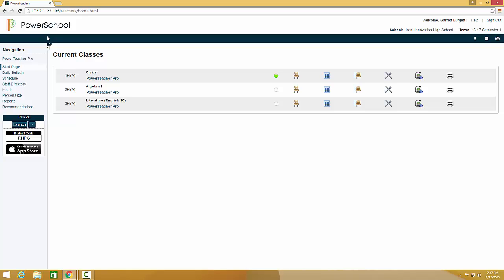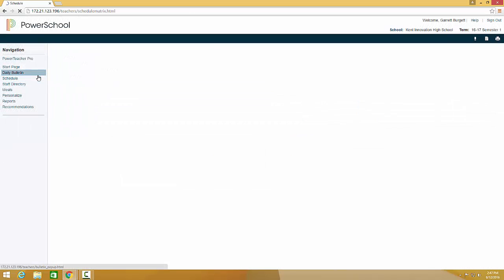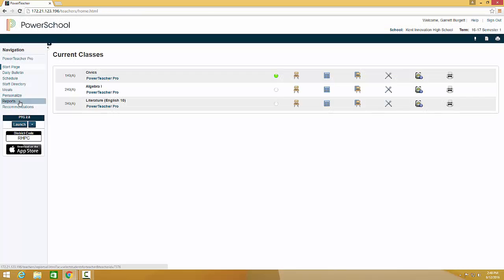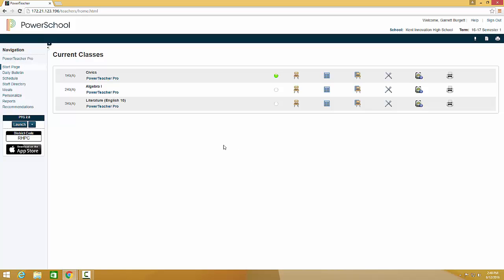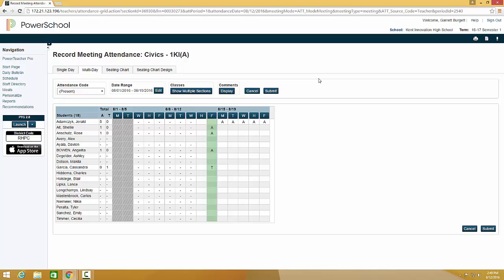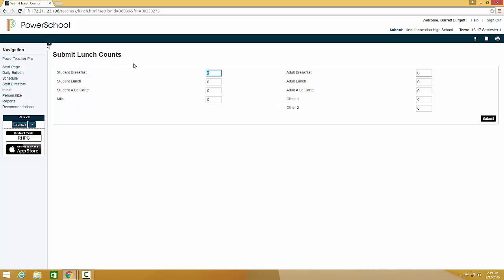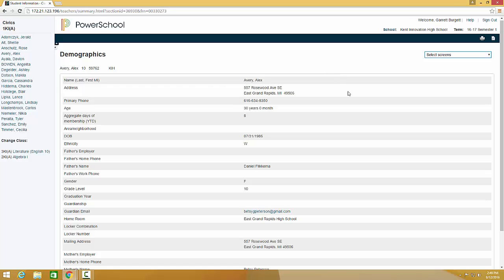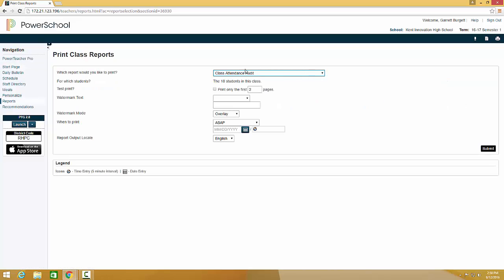Visual Overview and Navigation of the PowerTeacher Portal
PowerSchool - Visual Overview and Navigation of the PowerTeacher Portal